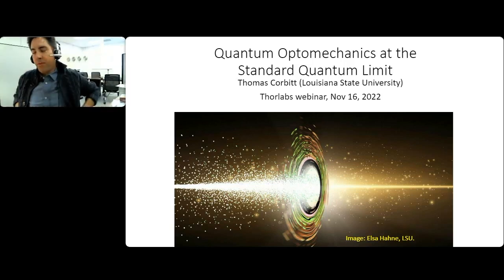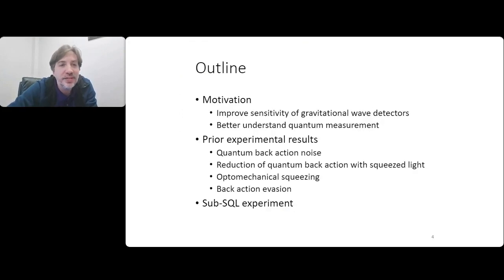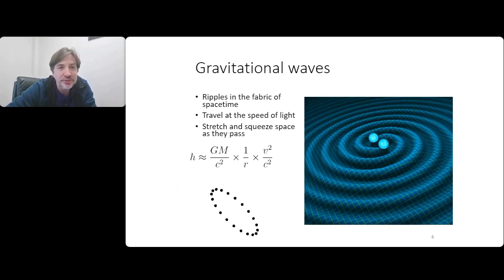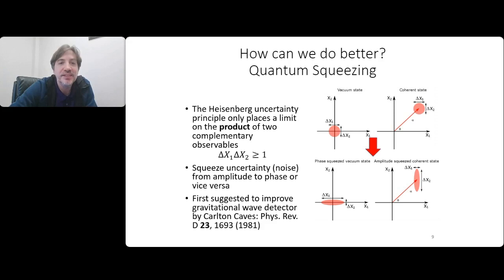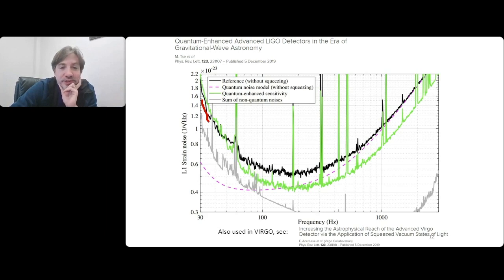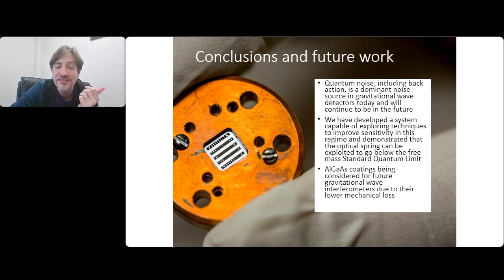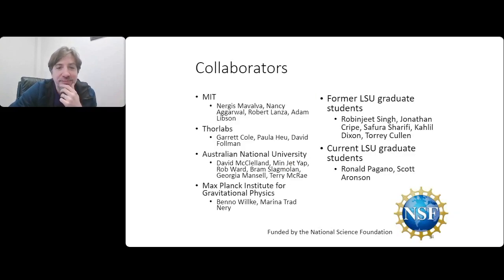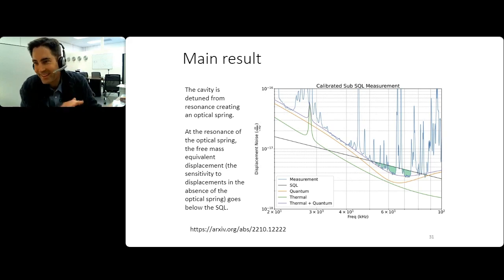Quantum Optomechanics at the Standard Quantum Limit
Professor Thomas Corbitt of Louisiana State University (LSU) joins us to talk about his experience and knowledge working with measurements of quantum noise. He will discuss a series of experiments using microfabricated epitaxial mirrors suspended on single-crystal cantilevers, a method to reduce the limits to the sensitivity of interferometers using squeezed lights, and more.